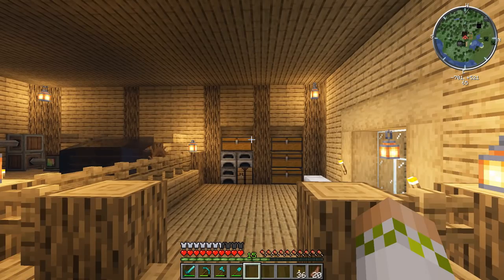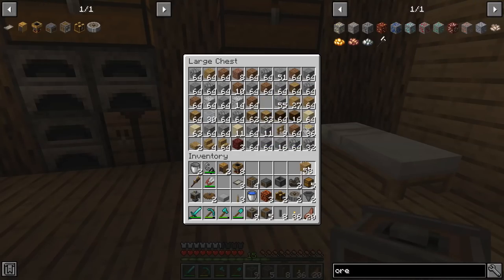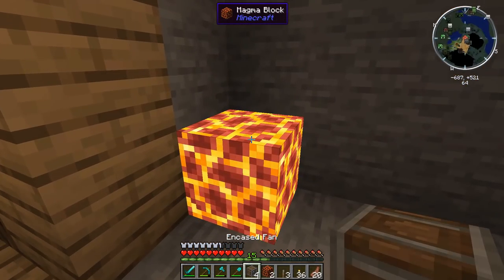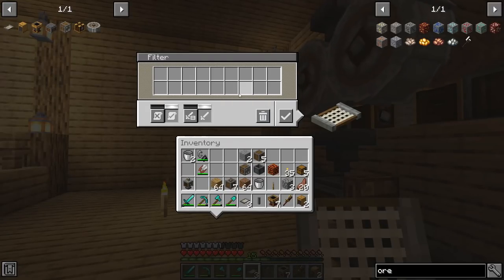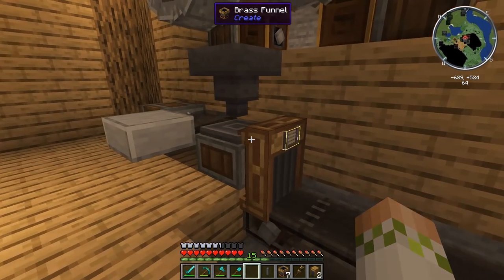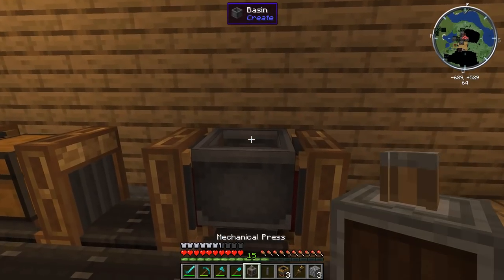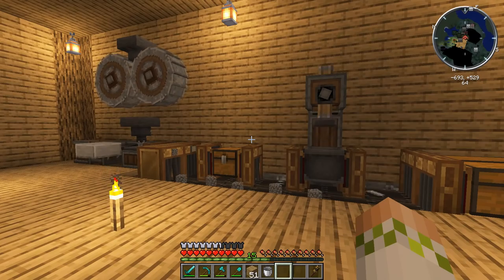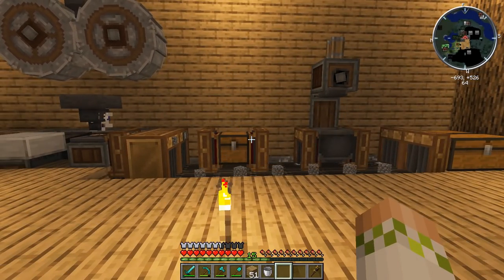Surviving With Create 0.3.1 :: E04 - Crushing Wheels & Ore Processing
Today we set up the crushing wheels and an automated ore processing setup using the Create mod. The crushing wheels give us crushed ore, which is then washed to get nuggets and pressed into ingots using the mechanical press.

00:00 Crushing Wheels Intro
03:37 Crafting
05:43 Crushing Wheels Setup
11:00 Ore Processing Setup

This series is based around the 1.16 mod Create 0.3, which is a mod based around the generation, transportation, and usage of rotational energy to achieve beautiful automated builds.

Mod List

create-mc1.16.3_v0.3e
forgemod_VoxelMap-1.10.14_for_1.16.4
Hwyla-forge-1.10.11-B78_1.16.2
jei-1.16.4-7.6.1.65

Shader:

BSL_v7.2.01pre2

Seed: RagePlaysCreate0.3